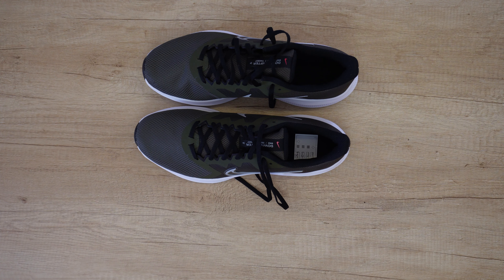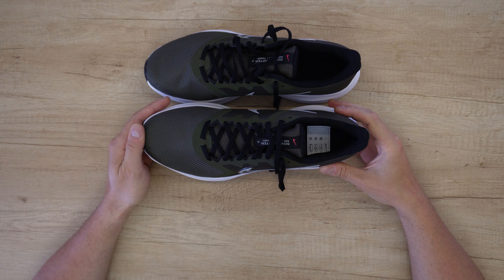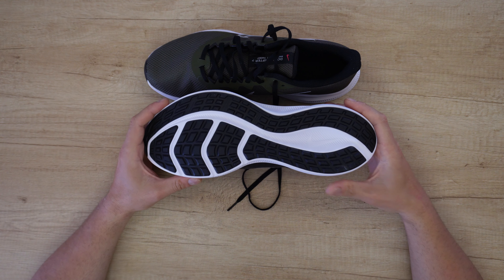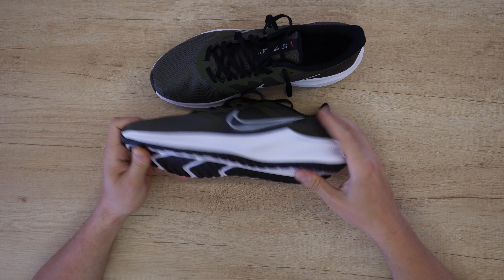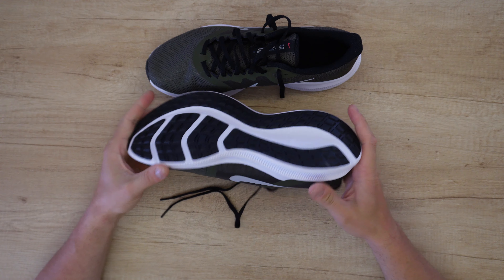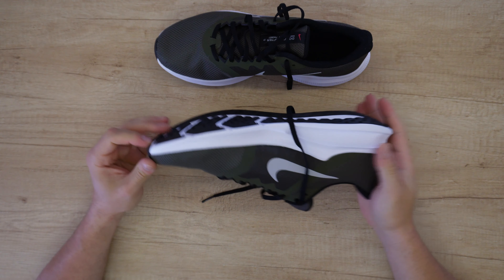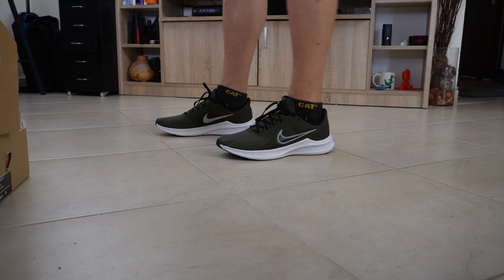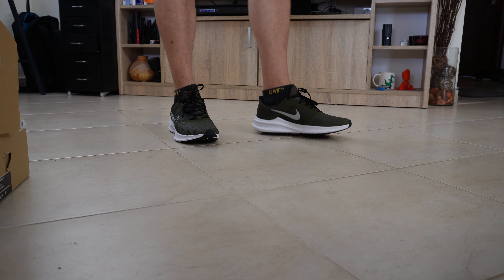Nike Downshifter 11 Shoes REVIEW